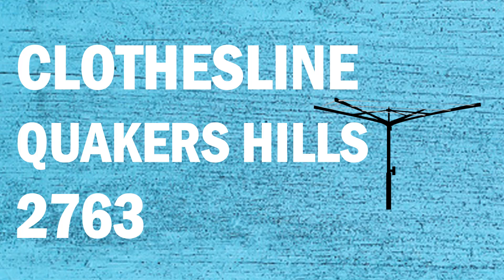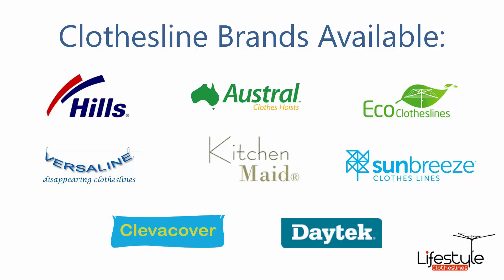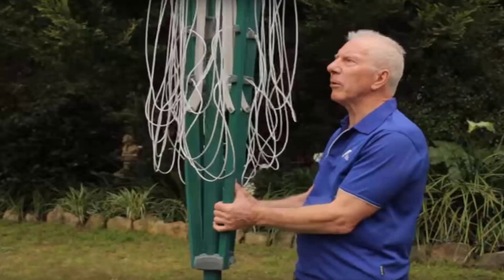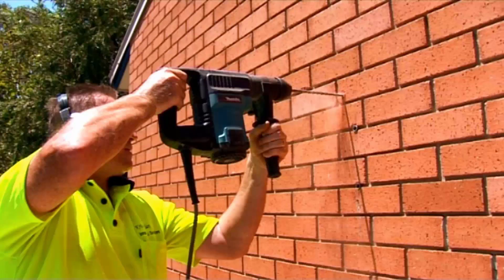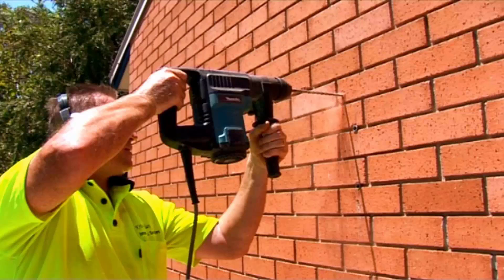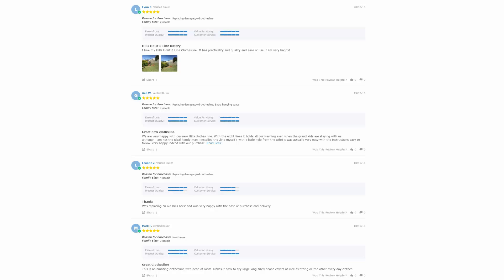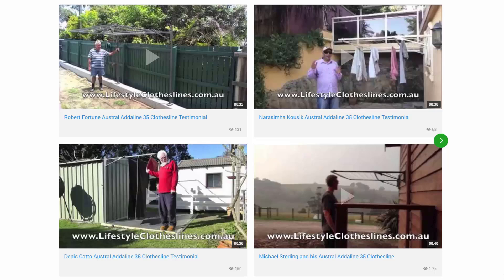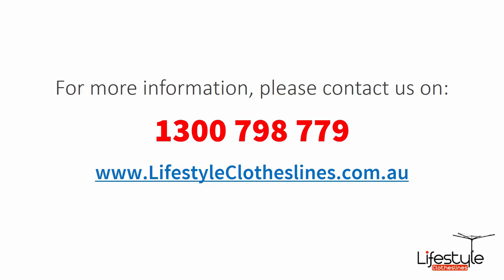Clothesline Installation and Installers Quakers Hill 2763 NSW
Need Clothesline Installation in Quakers Hill 2763 NSW for all your clothes line needs as Lifestyle Clotheslines is the leading supplier of clothes lines.

All makes and models of clothes line products are in stock for the Quakers Hill 2763 area, plus all leading brands of clothes lines including the famous Hills Hoist clothesline, are all available for supply and installation.

- Eco Clotheslines
- Daytek
- Versaline
- Evolution
- Fulcrum
- Clevacover
- Sunbreeze
- Hegs Pegs
- Kitchen Maid
- City Living